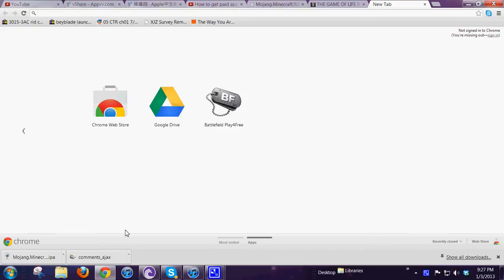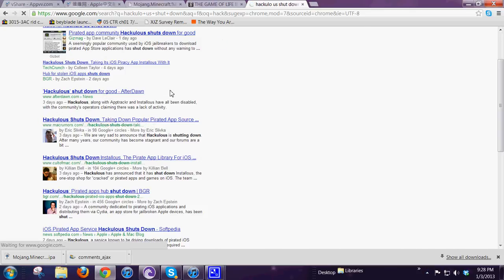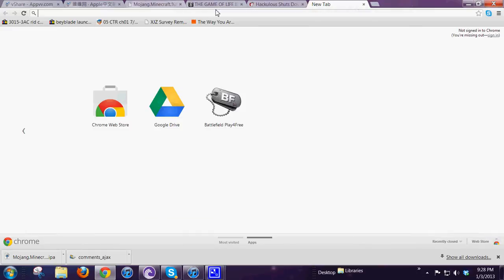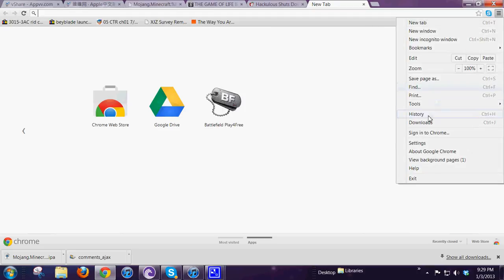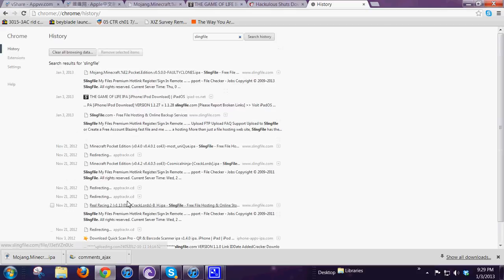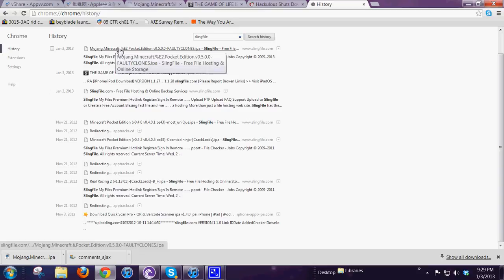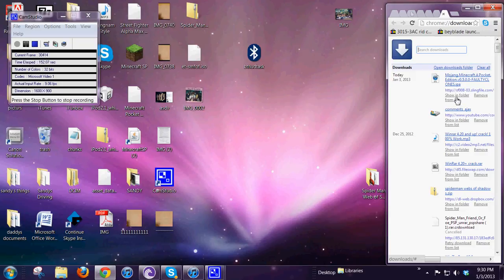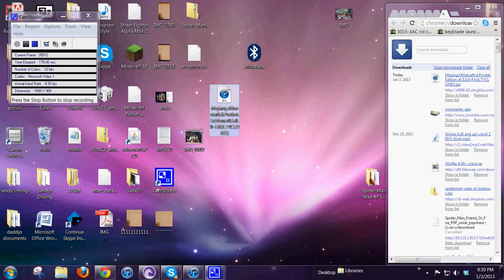Download Minecraft PE 0.7.2 IPA without jailbreak!!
new download 0.7.2